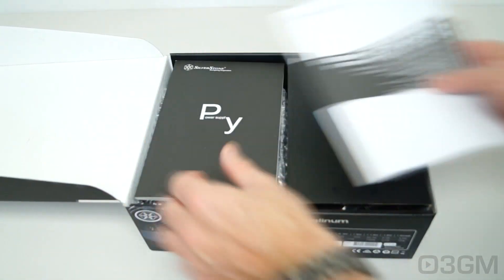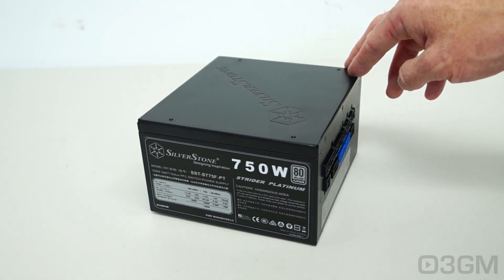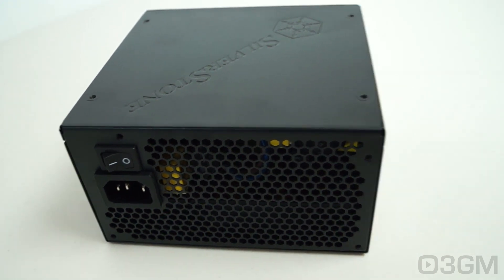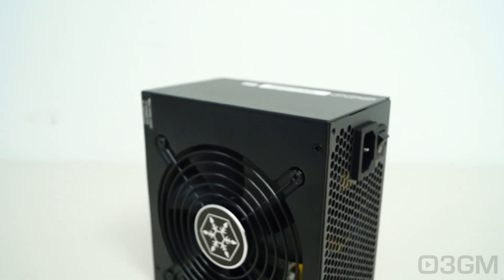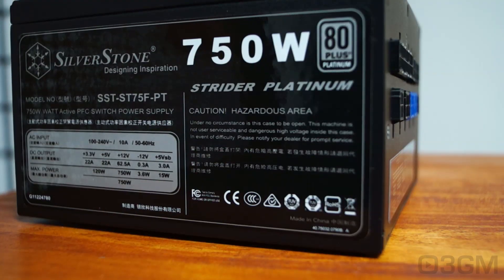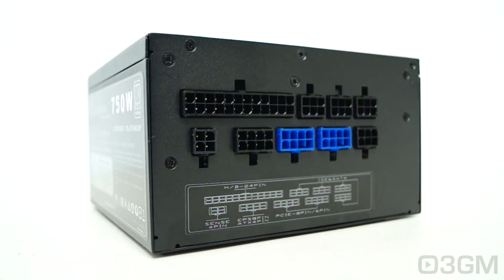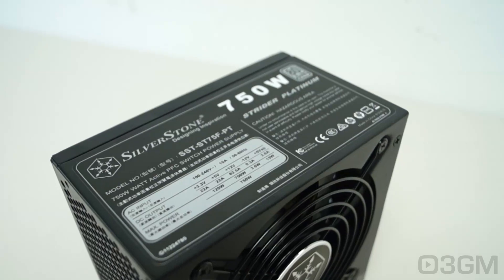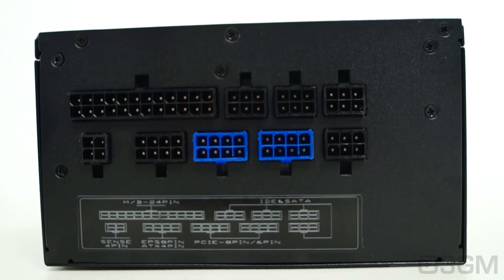#1734 - SilverStone Strider Platinum ST75F-PT 750W Power Supply Video Review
Totally impressive platinum power in a small package. The SilverStone Strider Platinum ST75F-PT 750W Power Supply comes with a super quiet 120mm fan, is 100% modular and has flat, flexible leads. You're definitely gonna want this in your next build!